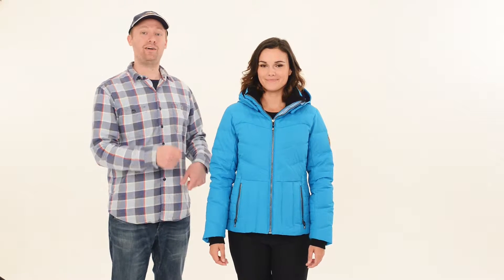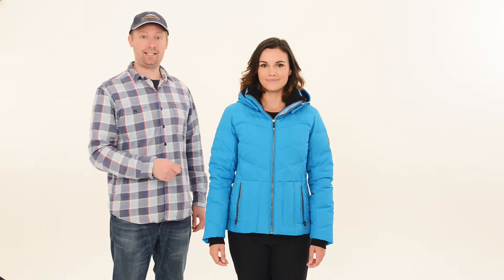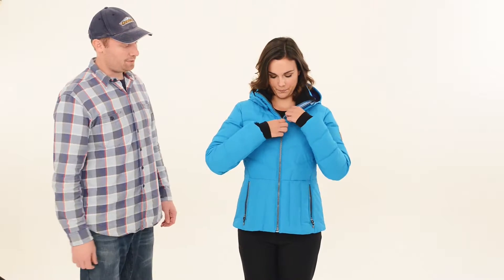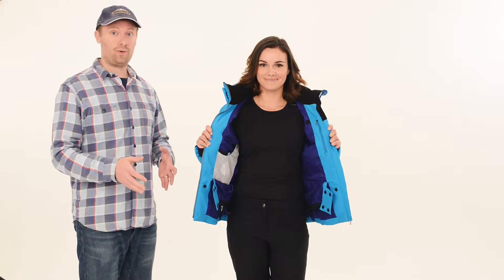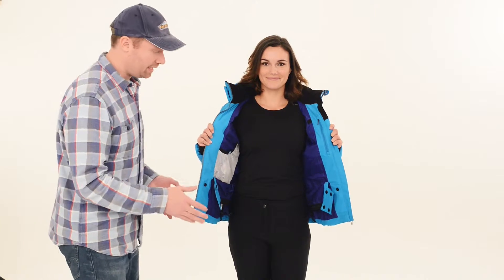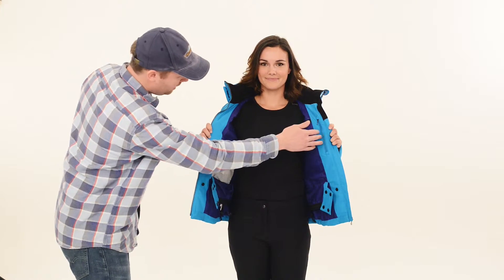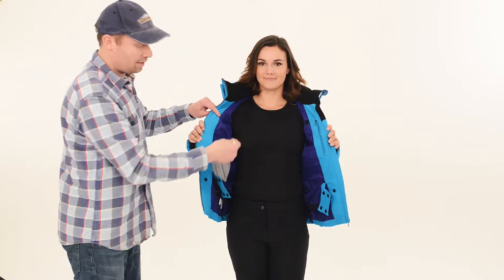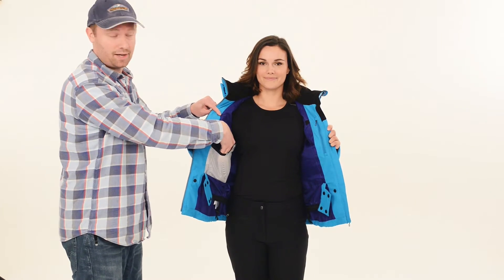Obermeyer Women's Cascade Down Jacket